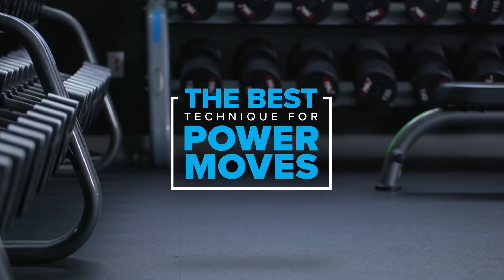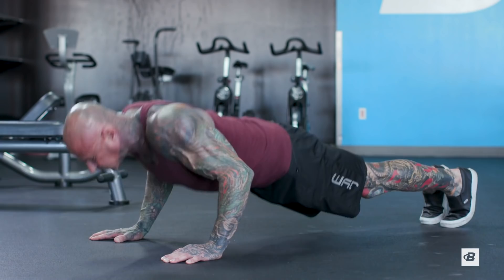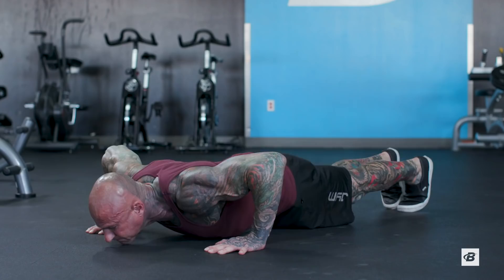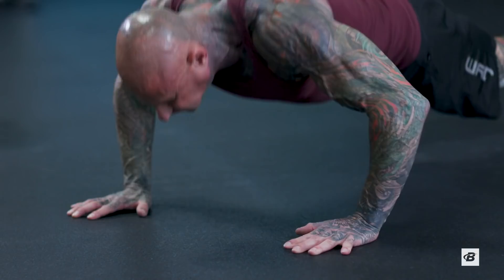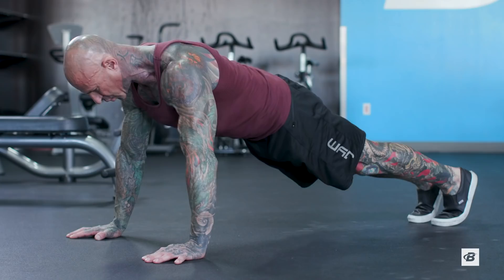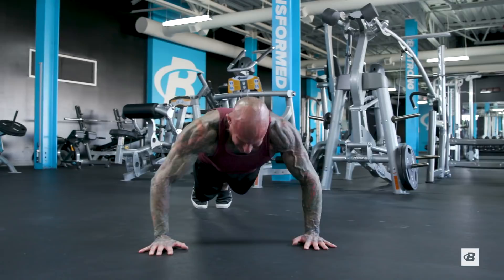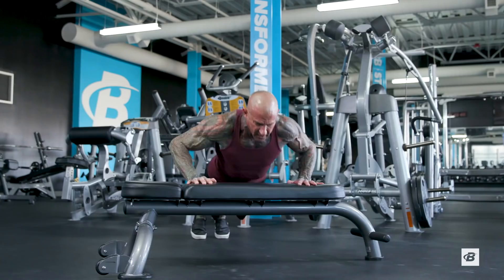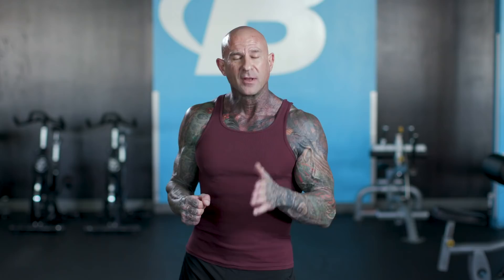Best Technique for Power Moves | Jim Stoppani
Developing muscular power will help you build more muscle and strength from head to toe. Here's how to train effectively for power and explosiveness.

If your goal is to get bigger and stronger, don't forget a third critical component of your training: power. So many people go heavy in the gym and take sets to failure—which is great for building strength and size, respectively—but totally ignore dedicated training for power and explosiveness.

Here's why that's a mistake: The more power you possess, the stronger you'll be when it comes time to put some real weight on the bar. Power and strength go hand in hand. Strength is defined as the amount of weight you can lift; power refers to how fast you can move a given weight. If you're not able to move a bar with some speed off your chest on the bench press or out of the hole on squats or deadlifts, your ceiling for getting stronger will be fairly low.

Developing muscular power will also help you build muscle. The stronger and more powerful you are for a one-rep max (1RM), the stronger you'll be when training in more hypertrophy-friendly rep ranges, like 8-10 or 12-15. If you can go heavier in these higher rep ranges, you'll build more muscle.

How do you train for more power? Just about any major gym exercise can be turned into a power-building move, so your exercise selection is endless. For some specific ideas, read my "Secrets of Strength" here at Bodybuilding.com.

| Weight Selection: Keep It Light |
Unlike training for size and strength, it's best to use a relatively light weight, typically somewhere around 50 percent of your 1RM on a given lift. Developing muscular power requires you to move a weight as fast and explosively as possible. If you load the bar with 90-100 percent of your 1RM, your rep speed will slow dramatically; in this case, you're training for pure strength, not power. Strength and power may go hand in hand, but the two are trained very differently in the gym.

| Sets And Reps: Go For Low Volume |
Usually, when you choose a light weight, you're going to do high reps with it. If you're training to build muscle, that would be the case. But when you're training specifically for power development, you want to the keep the rep counts low—no more than 10 per set. You may be tempted to do more because the weight feels so light, but you must fight that temptation.

When training for power, you do not want to approach muscle failure. The reason is the same as that for keeping the weight light: to keep your rep speed as fast as possible. As you approach muscular failure, the speed at which you're moving the weight will naturally decrease. If you're not moving the weight as fast as you possibly can, you're not training for power.

As a rule of thumb, I prescribe doing power exercises for 2-3 sets of anywhere from 3-10 reps. I also advise generous rest periods of at least 1 minute—and up to 2-3 minutes—between sets. This will give your muscles time to recover so they're not fatigued going into subsequent power sets.

| Timing: Train for Power When You're Fresh |
When programming power moves in a training program, you have two possible scenarios. You can include power training in a workout that also features strength and/or hypertrophy training or do a power-training-only workout.

If your entire workout is power training, these rules don't really apply because every exercise will be a power move. That said, be mindful of total volume per muscle group. If you're doing a full-body power workout, limit the routine to only one or two exercises per major muscle group. Frankly, one power move per muscle group is sufficient, particularly if you're training up to 10 muscle groups the way I do (chest, back, shoulders, legs, biceps, triceps, abs, forearms, traps, calves).